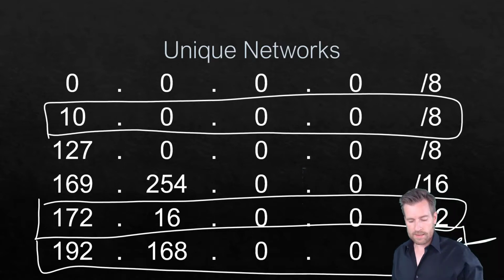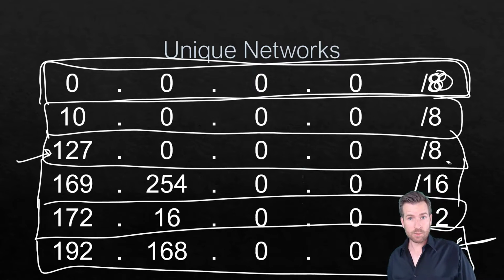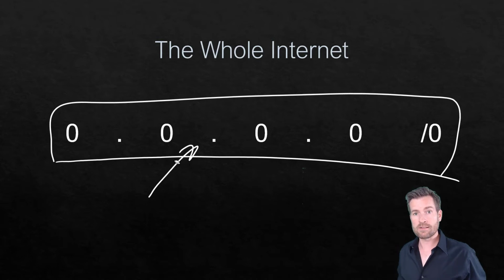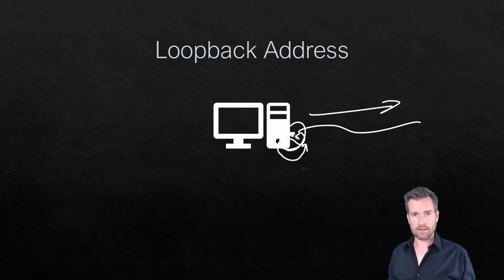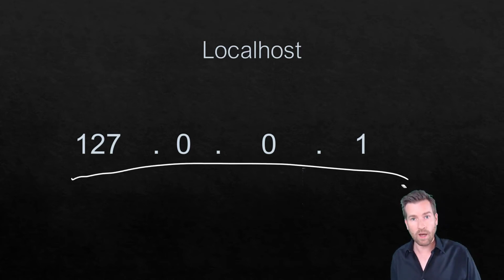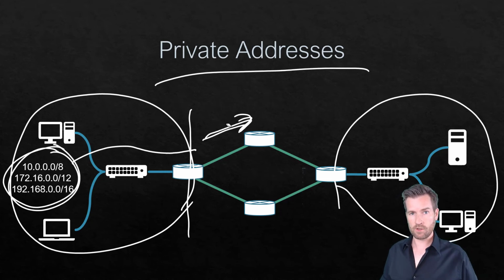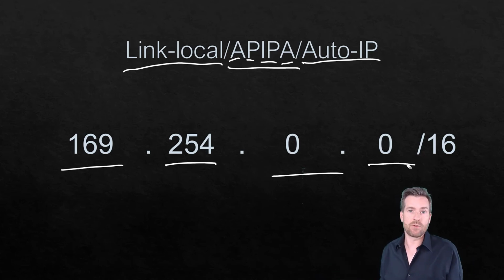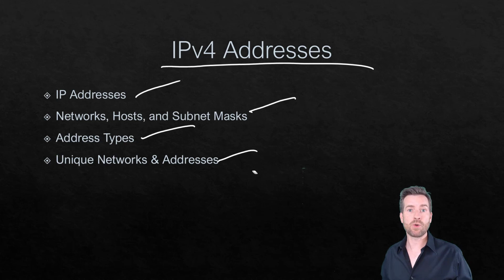Network Fundamentals 7-3: Unique IPv4 Networks & Addresses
📡 Unique IP Addresses: Discover key networks and addresses that hold special significance in the world of networking. Learn about ranges like 10.0.0.0, 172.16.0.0, and 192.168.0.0, which are reserved for private use within local networks.

🔄 Loopback Addresses: Understand the role of loopback addresses, such as 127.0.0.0, in testing network interfaces. Explore how these addresses facilitate troubleshooting and ensure the proper functioning of network components.

🔒 Private Addressing: Delve into the concept of private addressing and the ranges like 10.0.0.0, 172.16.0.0, and 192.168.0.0. Learn how these addresses are used within local networks but are not routable on the internet, requiring translation into public addresses.

🔌 Link Local Addressing: Explore the auto-assignment of addresses like 169.254.x.x in networks without DHCP servers. Discover how these addresses enable devices to communicate locally and undergo configuration even in the absence of a DHCP server.

🚀 Dive into the fascinating world of IPv4 addresses and enhance your networking knowledge! Networking101 IPv4Basics LikeAndSubscribe 🚀